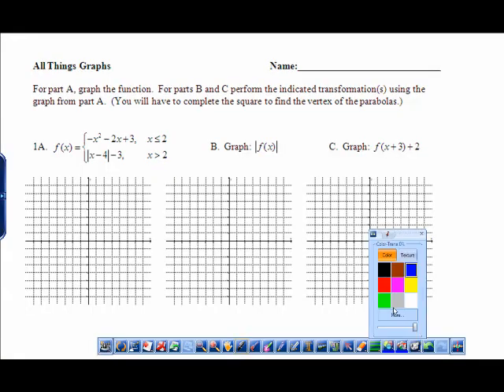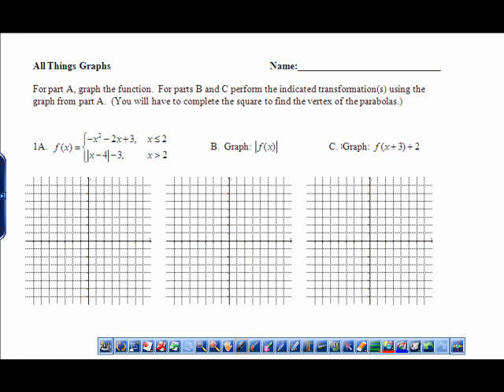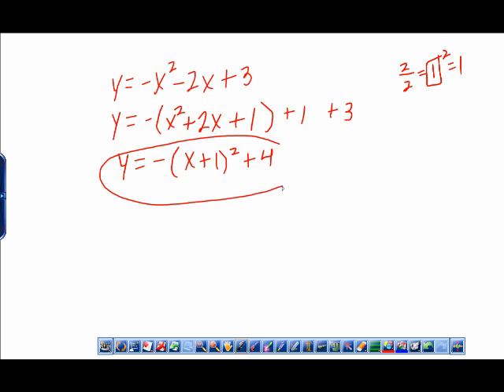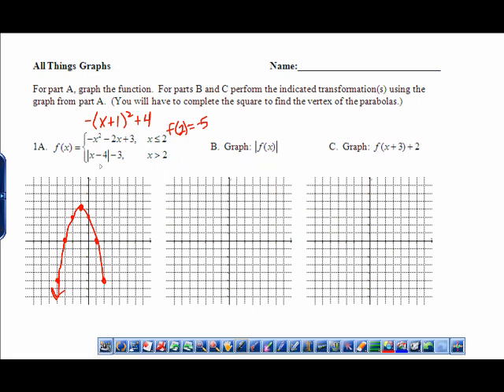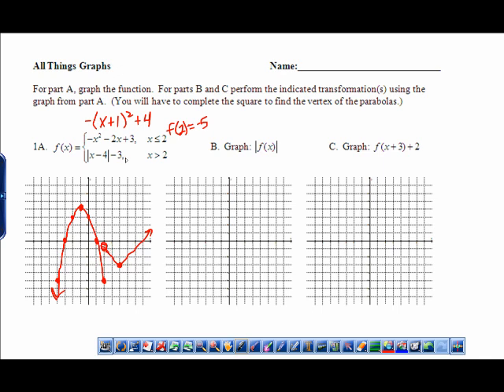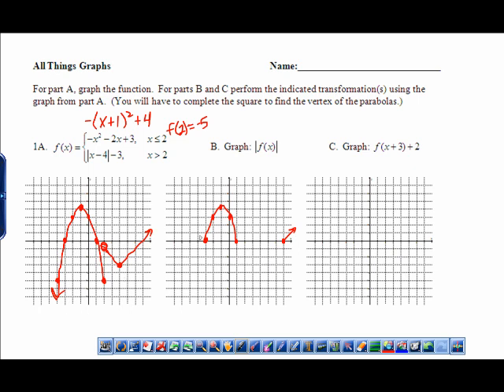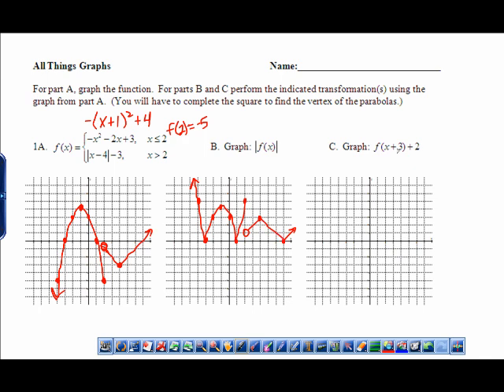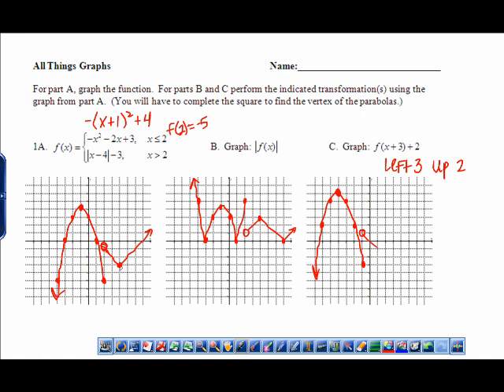all things graphs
all things graphs video for miss brooks precaclulus class at pearce high school